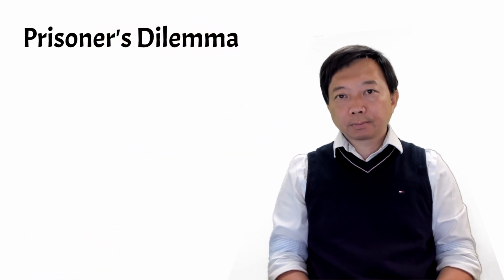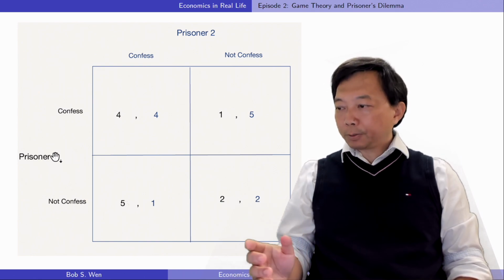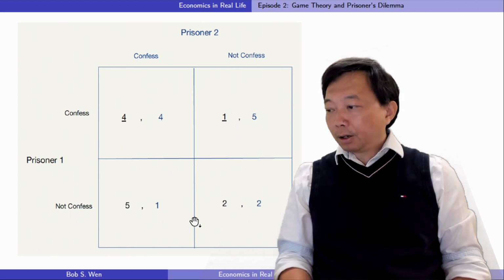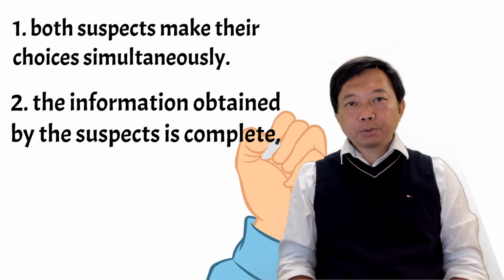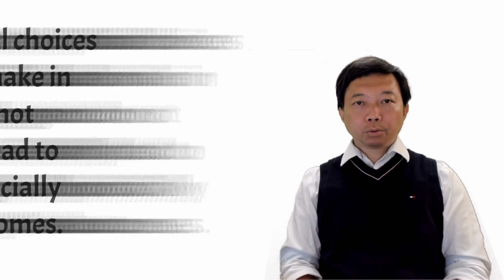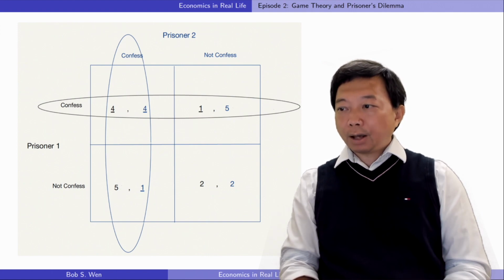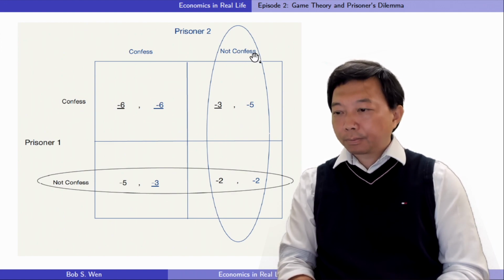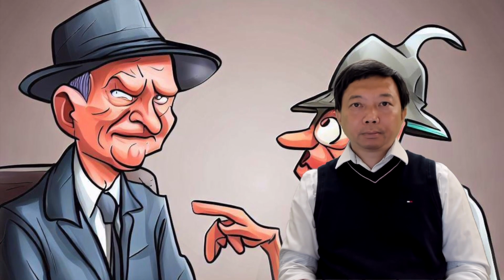Game Theory and Prisoner's Dilemma | Economics in Real Life (Episode 2)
Episode 2: Game Theory and Prisoner's Dilemma

Hi, I am Bob. Welcome to the series, Economics in Real Life. Some days ago, I revisited a movie, A Beautiful Mind. The movie tells the story of the Nobel Prize winner in economics, John Nash.
Game theory is the study of strategic interaction among economic agents or players. The individuals, firms, or countries who participate in the game are called the players of the game.
The Prisoner's Dilemma is a story like this. Two robbery suspects were caught. If both suspects admit to the robbery, they will be sentenced to four years in prison. If neither suspect admits to the robbery, the prosecutor does not have enough evidence and can only charge them with the lighter crime of illegally carrying a gun, and they will be sentenced to two years in prison.
As a result, both suspects would end up confessing and being sentenced to four years imprisonment.
There are several things to pay attention to in the prisoner's dilemma.
Third, the confession choices made by both suspects are a Nash Equilibrium. A Nash Equilibrium is a state in which no participant in a game has an incentive to change their strategy when other participants do not change their strategies.
Fourth, the optimal choices individuals make in the game do not necessarily lead to globally or socially optimal outcomes.
So, how can an agreement be made credible?
Game theory is all around us. In real life, we find that behind many problems is the prisoner's dilemma.